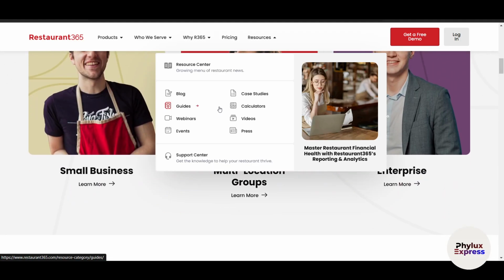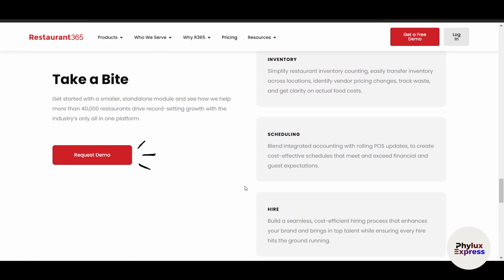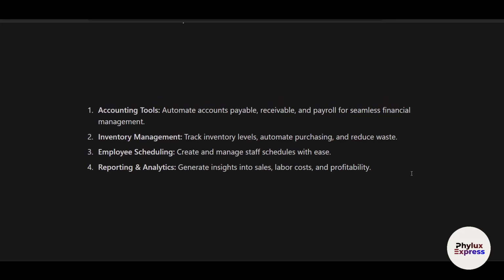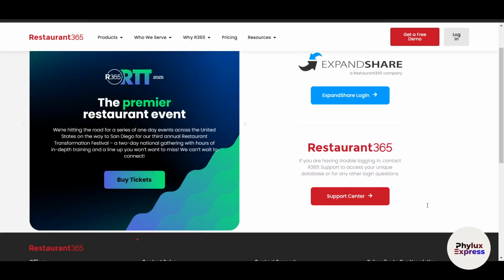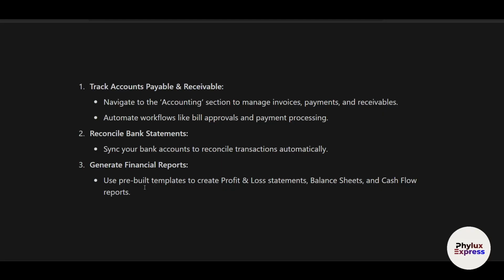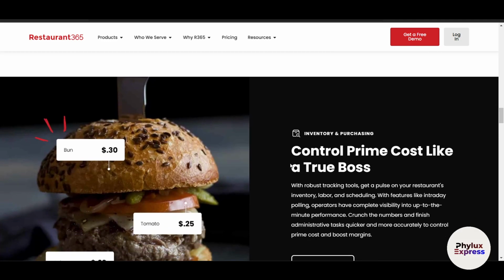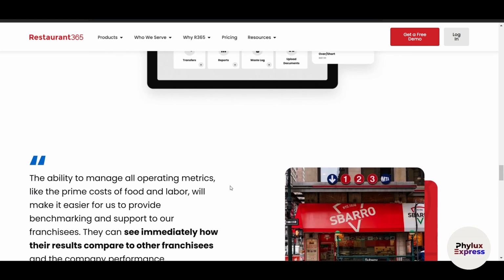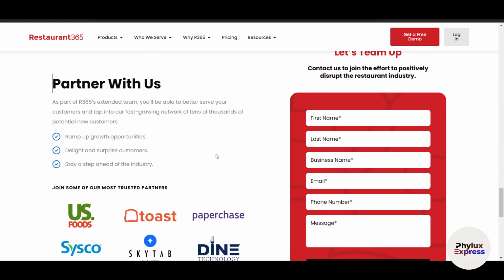How to Use Restaurant365 | Accounting, Inventory & Scheduling Made Easy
Looking for an all-in-one solution to manage your restaurant’s finances, inventory, and workforce efficiently? Restaurant365 is a powerful cloud-based platform designed specifically for the foodservice industry, helping restaurateurs streamline operations, reduce costs, and improve profitability. In this step-by-step tutorial, you’ll learn how to use Restaurant365 to handle accounting, track inventory, schedule staff, and make data-driven decisions. Whether you’re a restaurant owner, manager, or accountant, this guide will show you how to leverage Restaurant365 to simplify complex tasks and grow your business.

🔍 What You’ll Learn in This Tutorial:
✅ Getting started: Setting up Restaurant365 and integrating it with your POS system
✅ Accounting tools: Managing budgets, reconciling accounts, and generating financial reports
✅ Inventory management: Tracking stock levels, automating orders, and reducing waste
✅ Staff scheduling: Creating schedules, managing labor costs, and streamlining communication
✅ Reporting and analytics: Monitoring key metrics like food cost percentages and labor efficiency
✅ Best practices: Tips for optimizing operations and improving profitability

If you’re new to Restaurant365 or want to master its advanced features, this tutorial is perfect for restaurant professionals looking to streamline workflows and save time. With clear instructions, practical examples, and actionable tips, you’ll discover how to use Restaurant365 to manage accounting, inventory, and scheduling seamlessly. By the end of this video, you’ll feel confident using Restaurant365 to run your restaurant more efficiently.

🌟 Key Features Covered:
✔️ Automated accounting integrations with QuickBooks and other financial tools
✔️ Real-time inventory tracking and automated purchase ordering
✔️ Labor management tools for scheduling and cost control
✔️ Customizable dashboards for tracking restaurant performance metrics
✔️ Mobile app functionality for managing tasks on the go